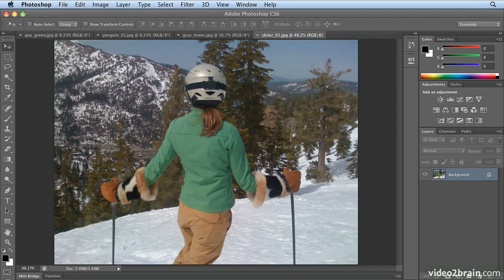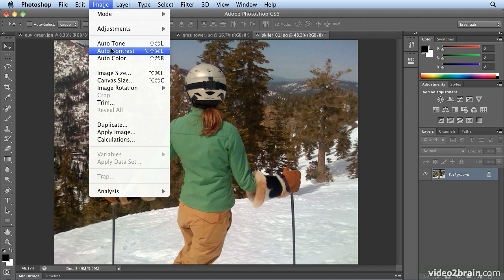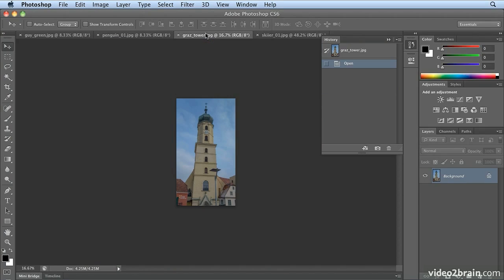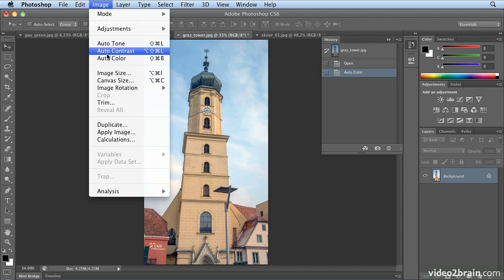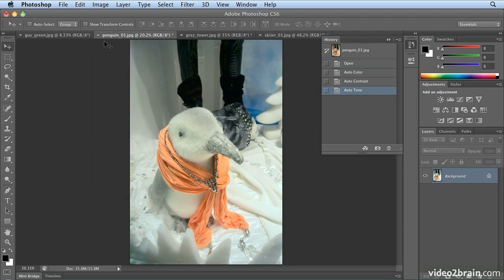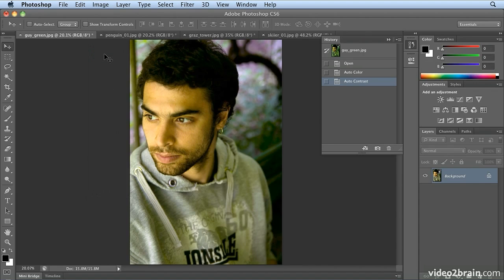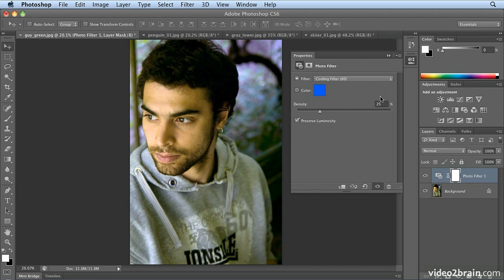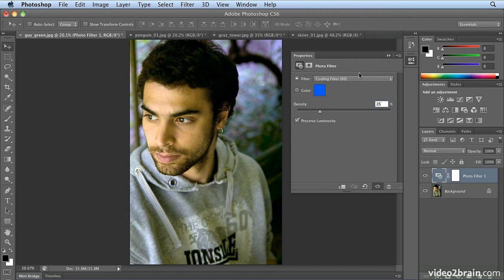AUTOMATIC COLOR CORRECTION PSX L